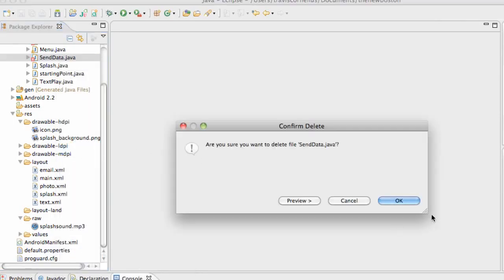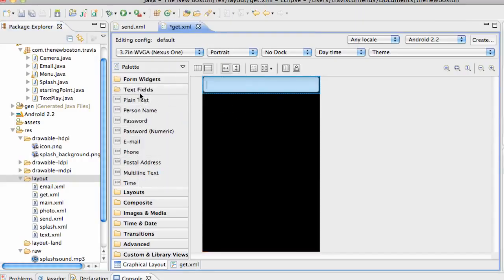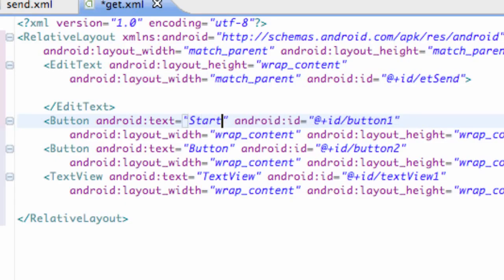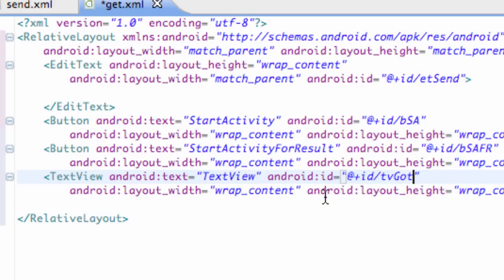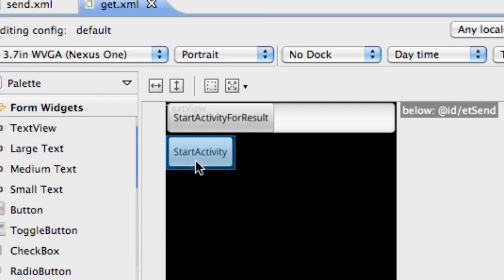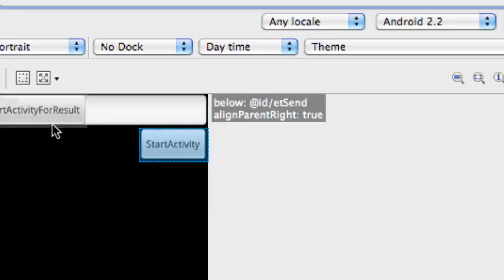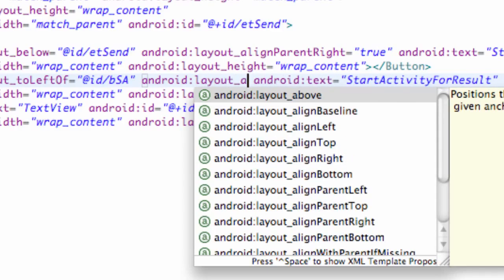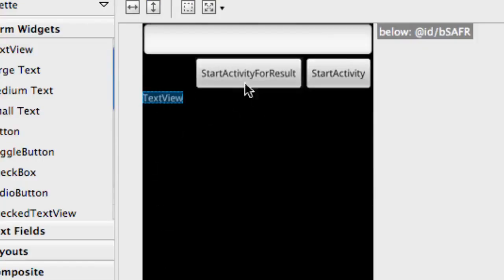Android Application Development Tutorial 44 XML Relative Layout